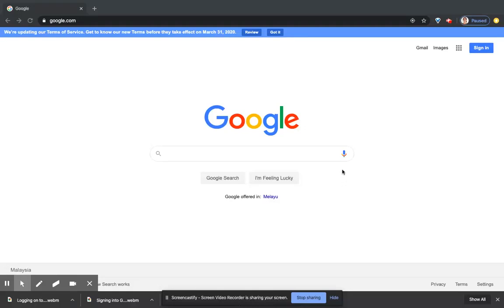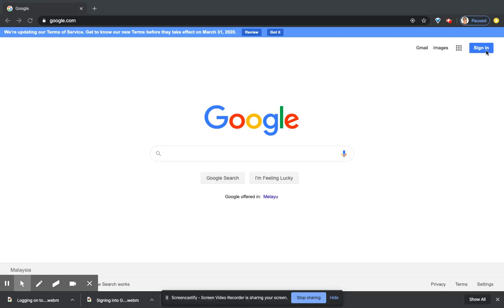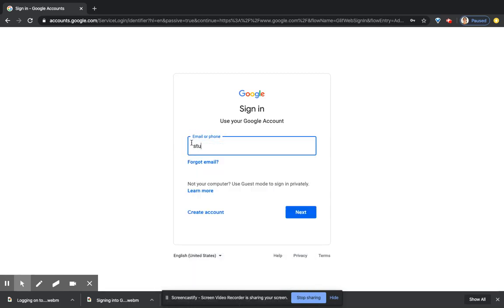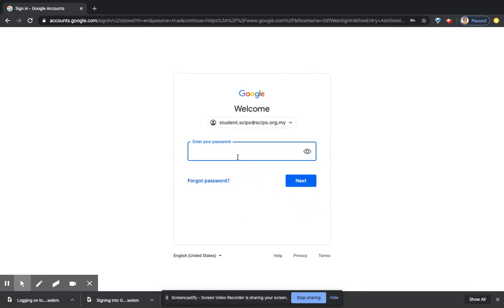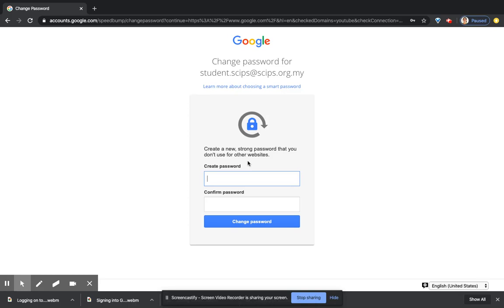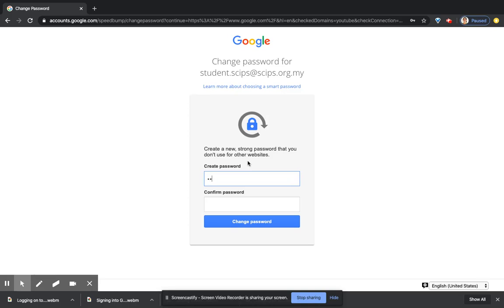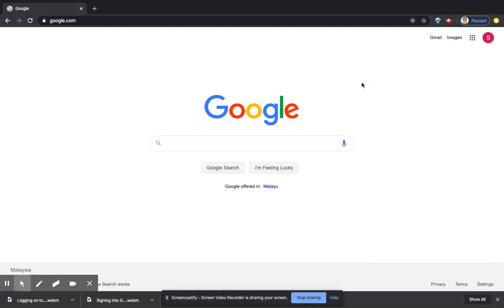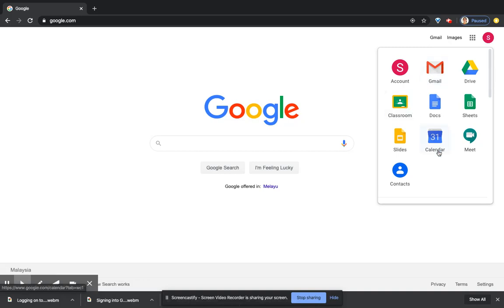Logging on to Google for the 1st time, changing password - for students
Online learning video to show students how to log on to Google and change their password the first time they log on